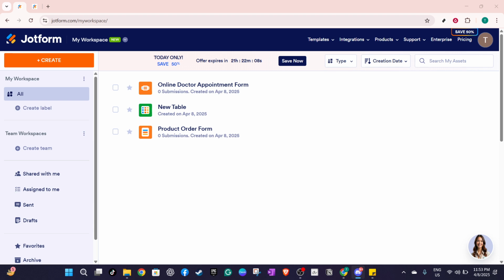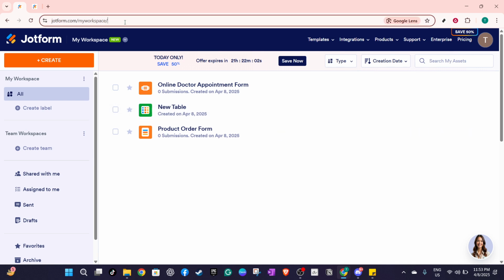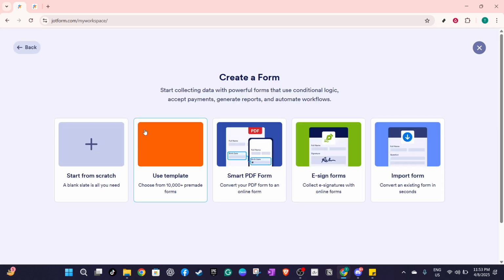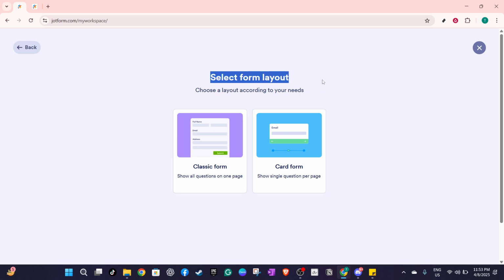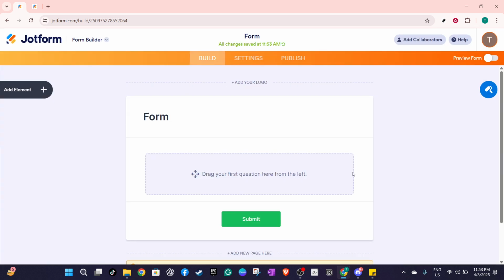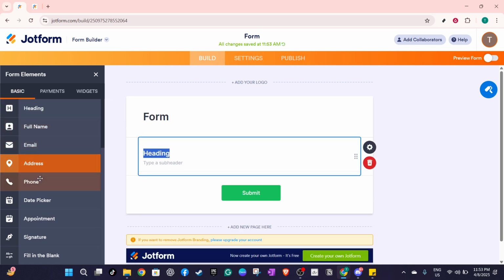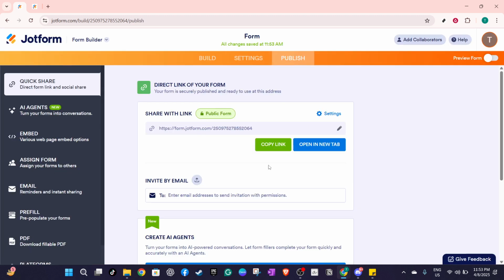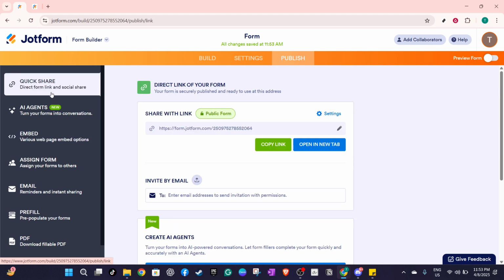How to Create a Form With Jotform [2025 Full Guide]